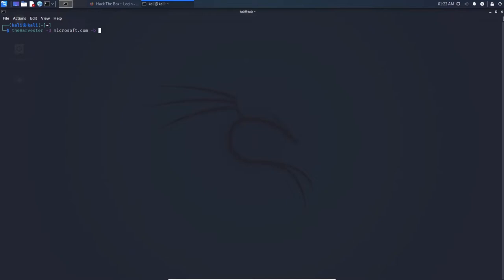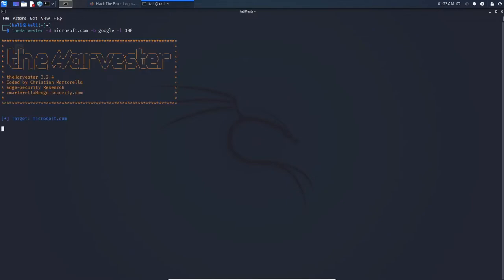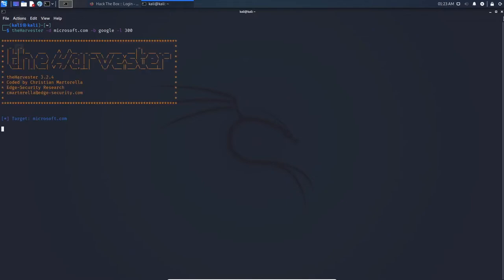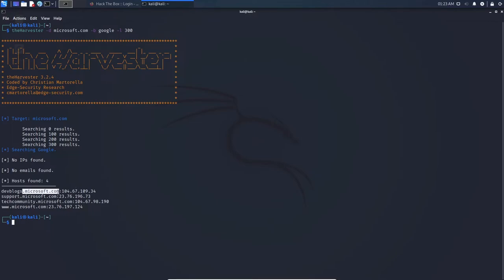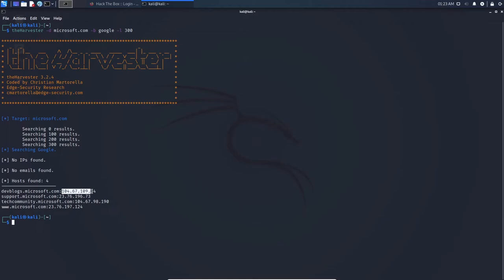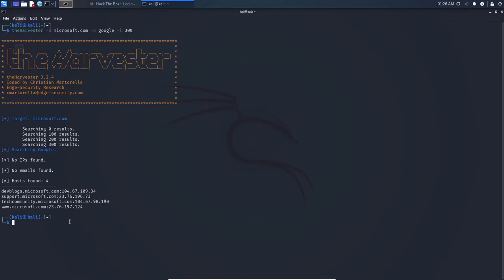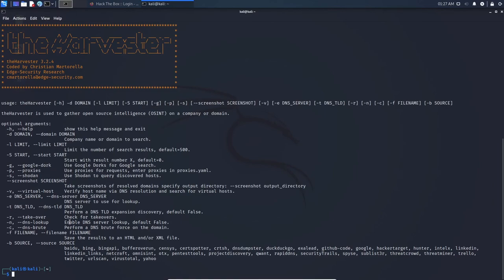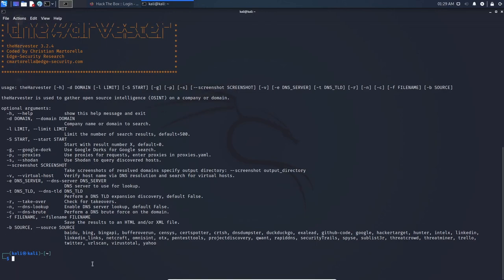theHarvester Guide | Quick & Easy | Subdomains | Kali Linux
Learn how to quickly and easily use theHarvester in 3mins.